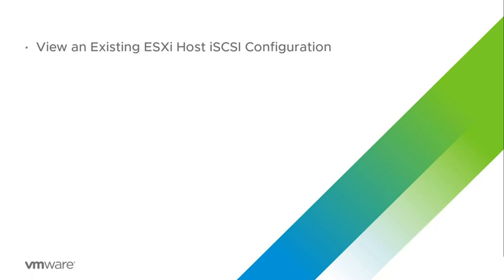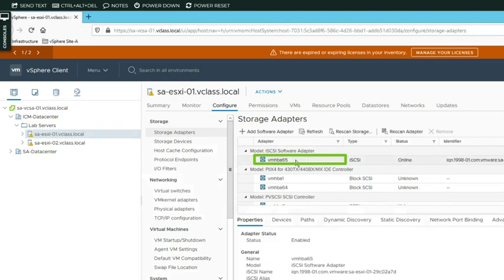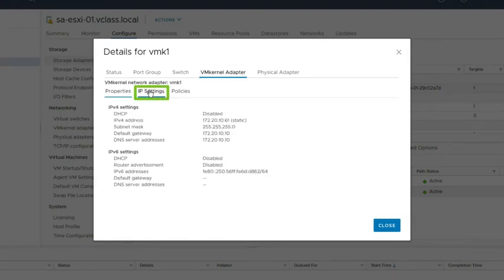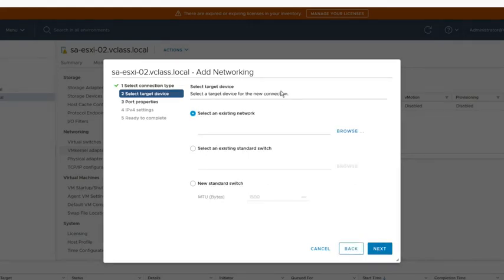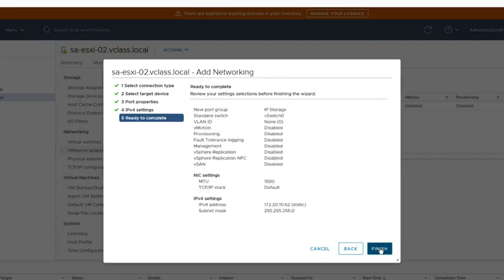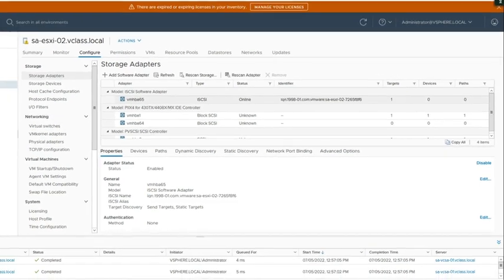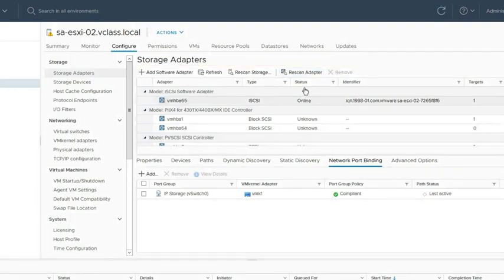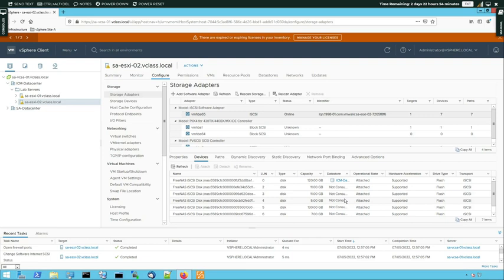46 Lab 12 Accessing iSCSI Storage